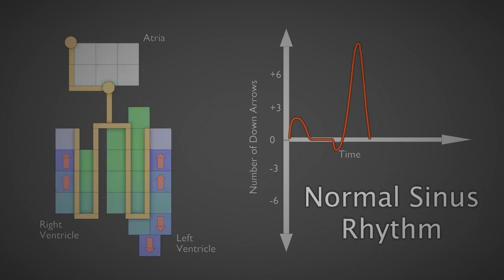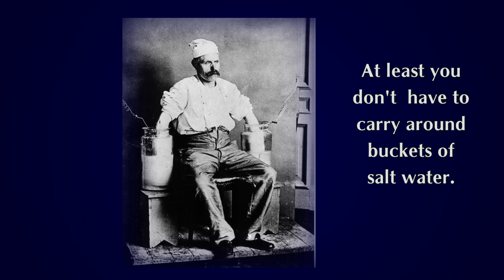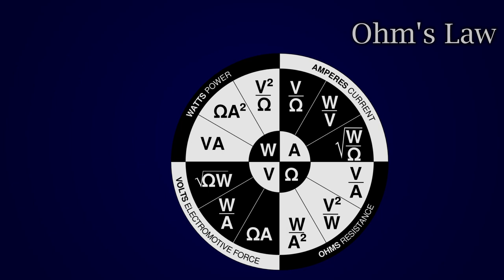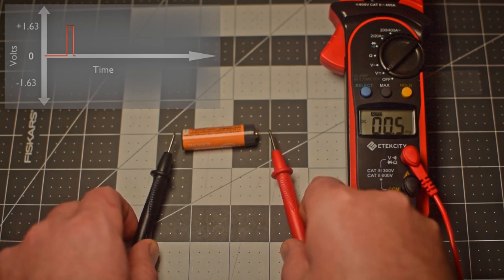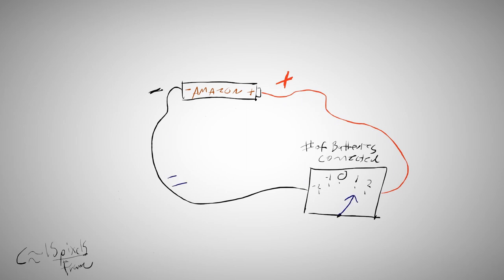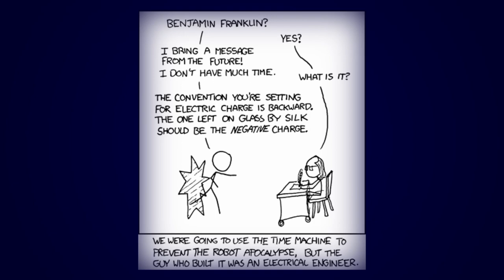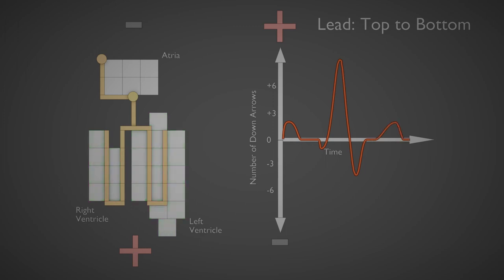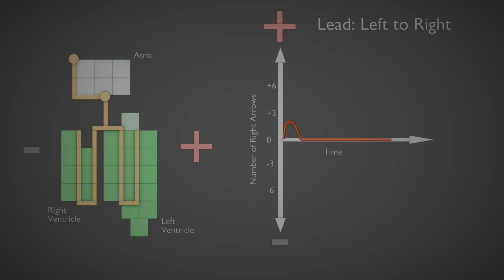Part 2: Buckets and Rulers, or, How an EKG is Measured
How are EKGs measured and why does it matter?

00:00 Introduction & Rant
01:58 Defining the Components of the Vector
02:32 Ohm's Law & Disclaimer
03:47 Measuring a Battery
06:37 Understanding Measurement
07:39 Measuring the Block Model
08:37 Mic Drop